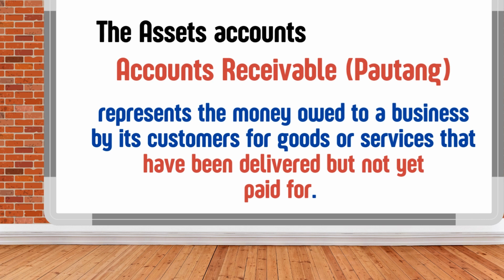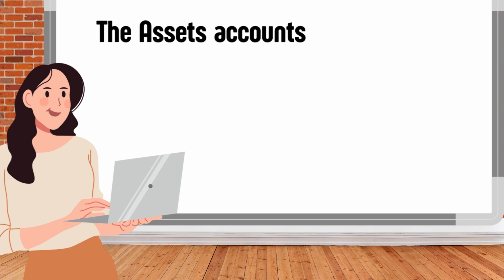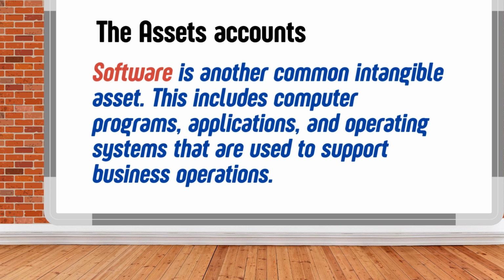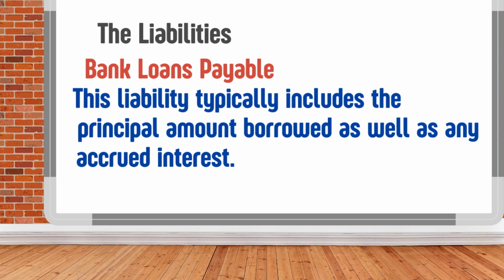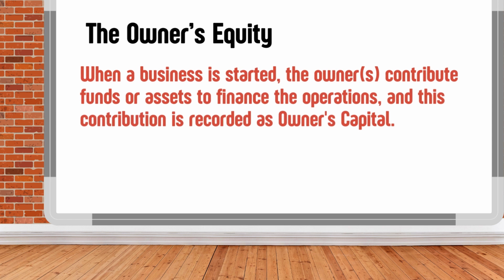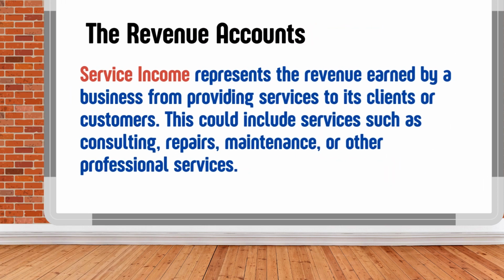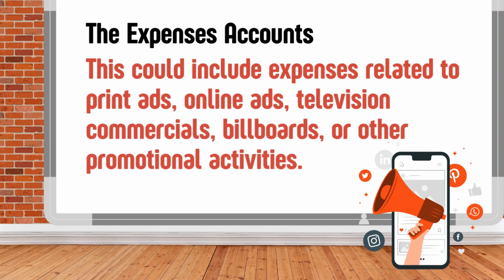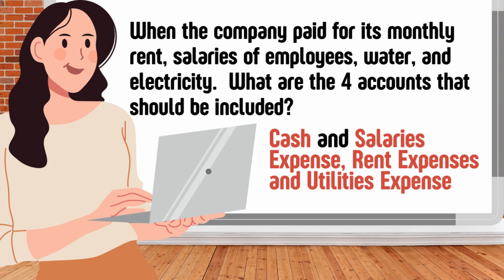FABM 1 IDENTIFYING THE ACCOUNTS A&BH